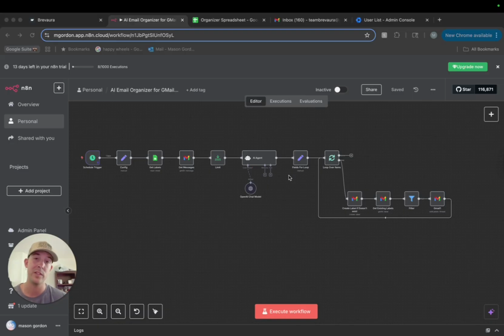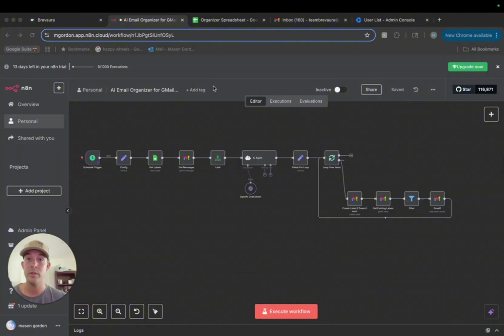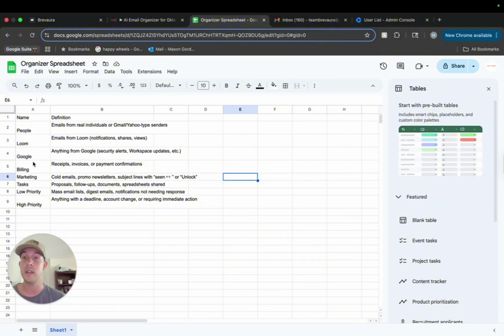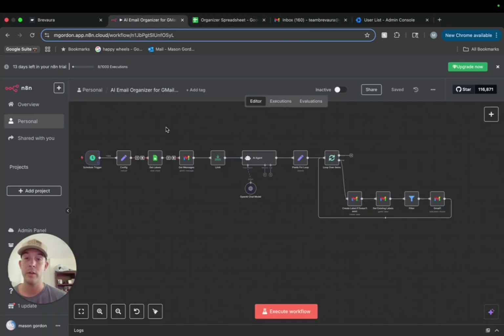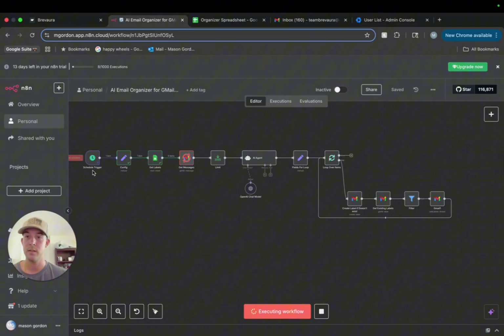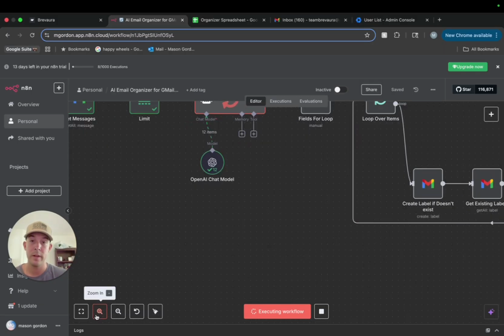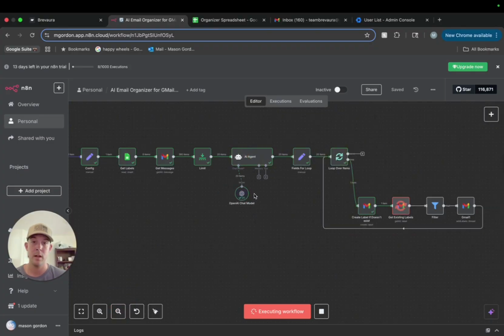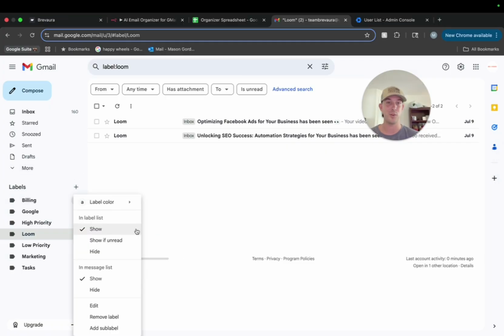AI Gmail Agent In Action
This video demonstrates our Gmail Organizer that can save you from wasting tons of time sorting through your inbox. This improves overall efficiency no matter what industry you are in!